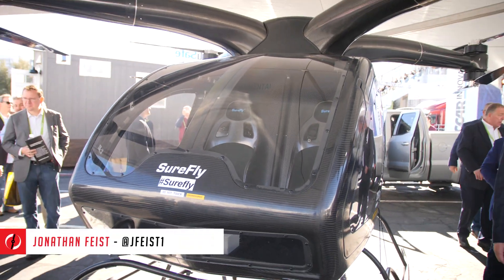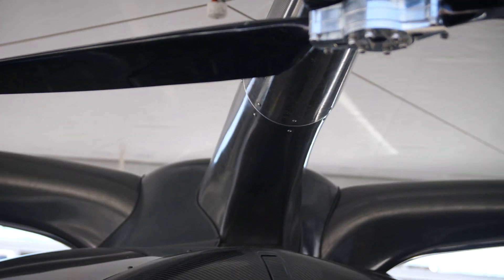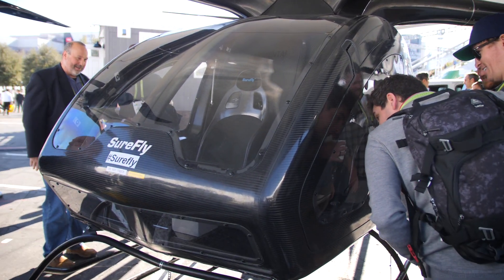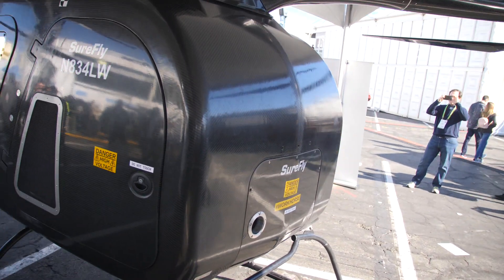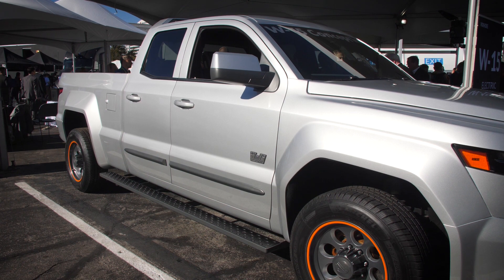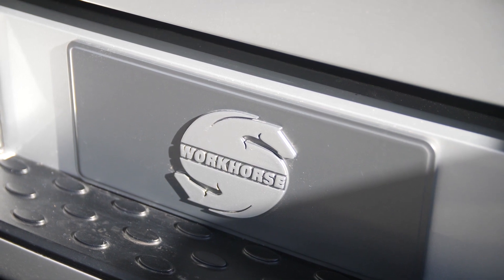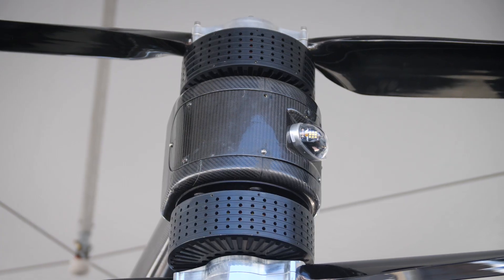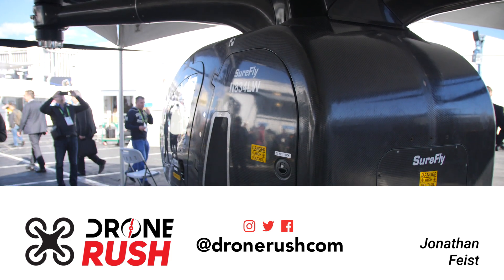Workhorse Surefly and W15 electric truck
Our dreams of flying cars are getting closer with passenger drones like the Workhorse SureFly. Enjoy our quick interview at CES 2018. Added bonus, they have an electric truck, the W15 Concept.

SureFly passenger drone: 0:00
W15 electric truck: 3:20